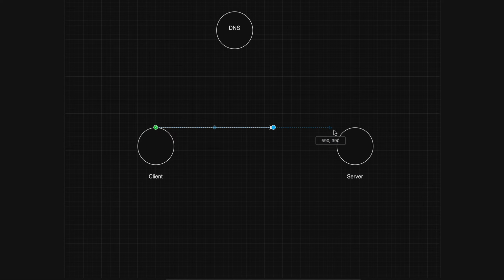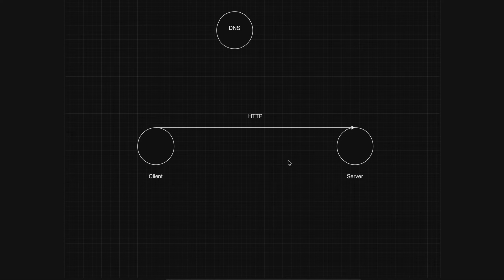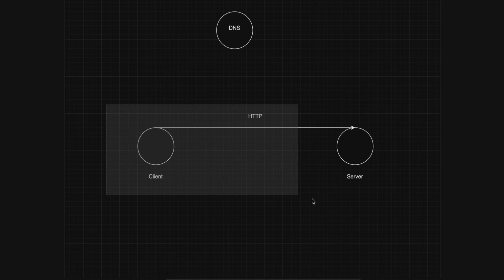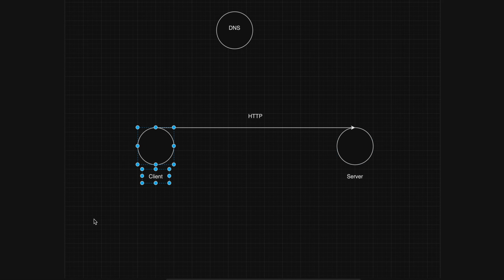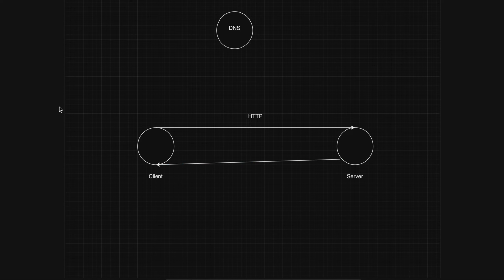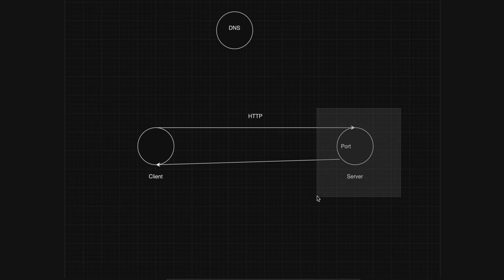System Design | Client Server Architecture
Client server communication using http, role of DNS server in ip lookup, ports on a server to listen to incoming data.